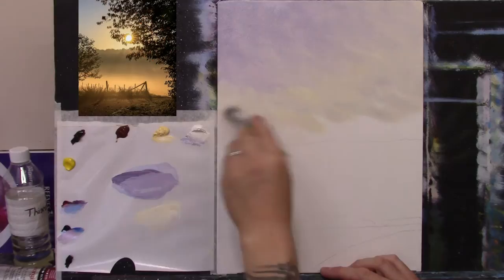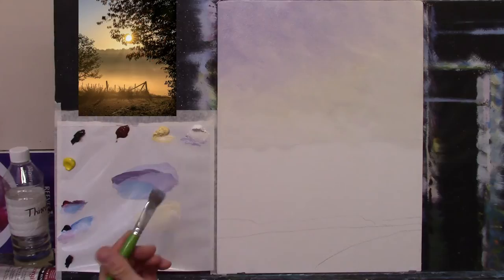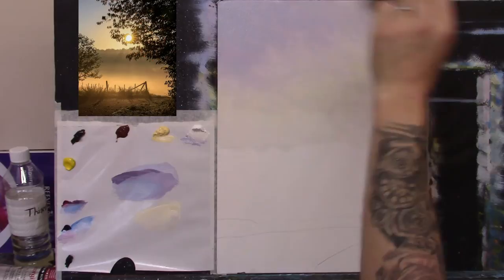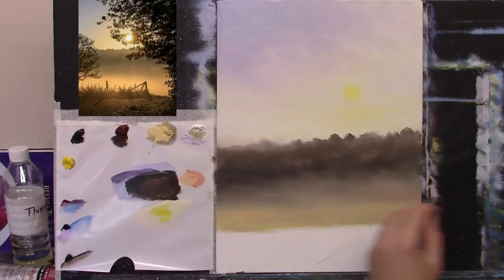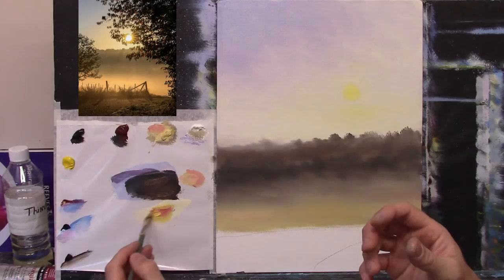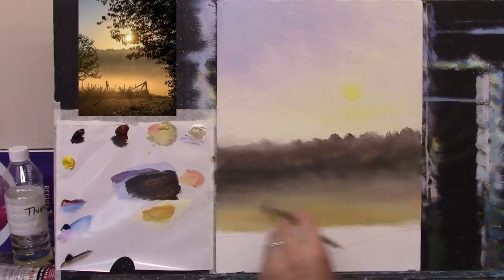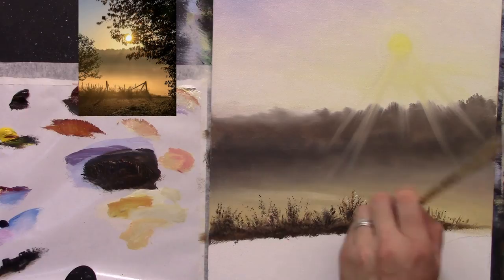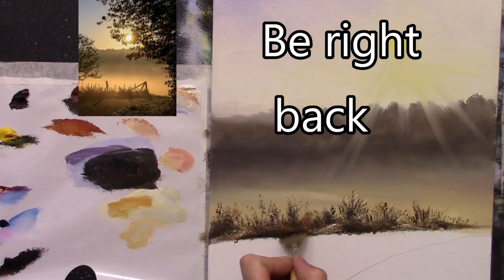creating mist in a painting part 1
in this tutorial i will be creating mist and sunrays in simple steps.
thank you very kindly for supporting me.